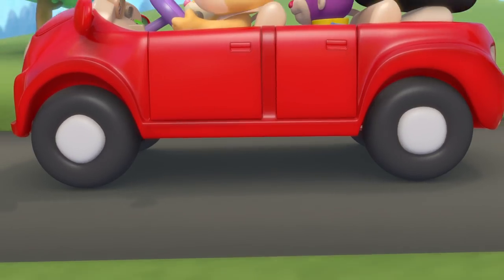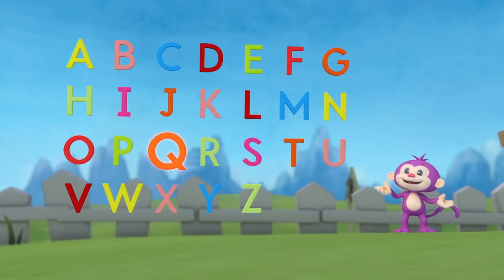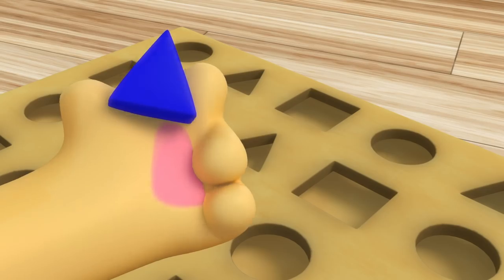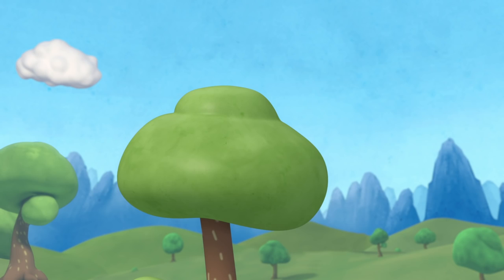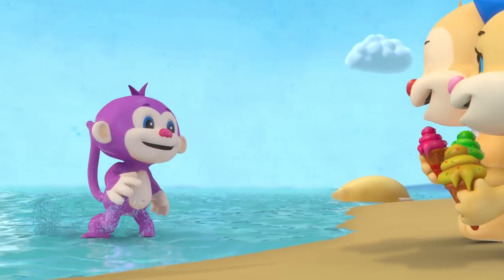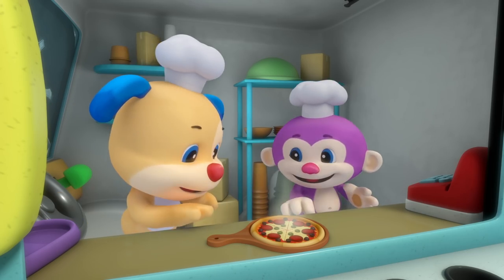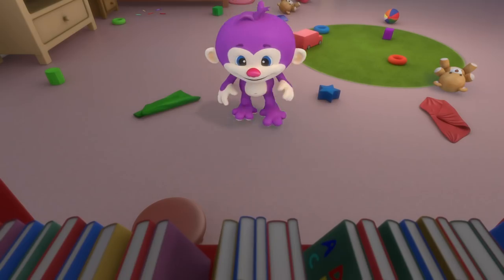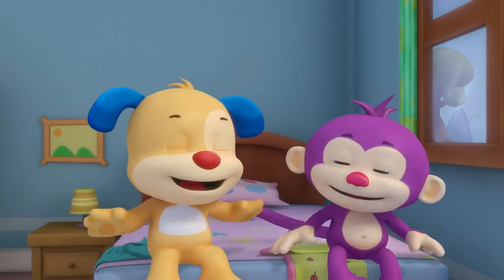Laugh & Learn™ - Driving to the Beach + More Kids Songs and Nursery Rhymes | Learning 123s